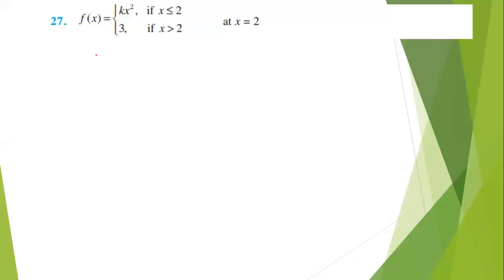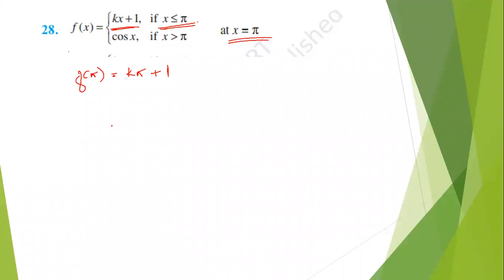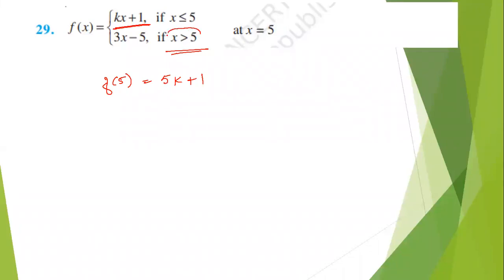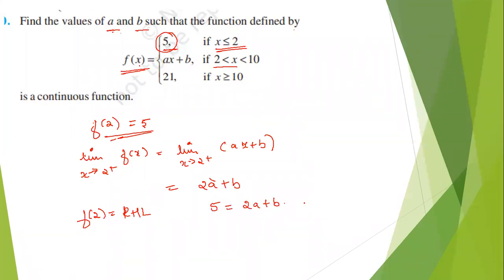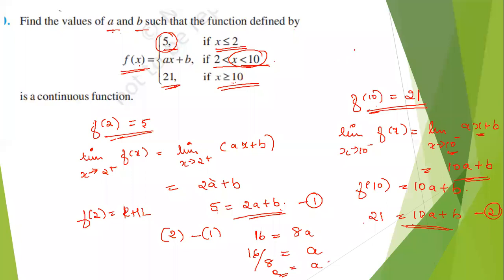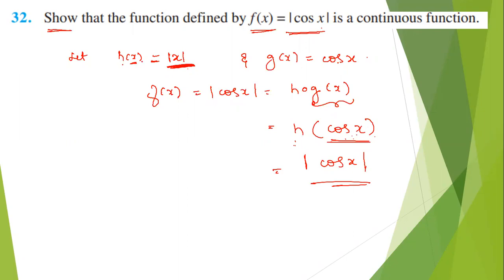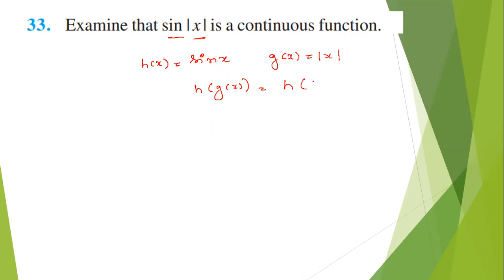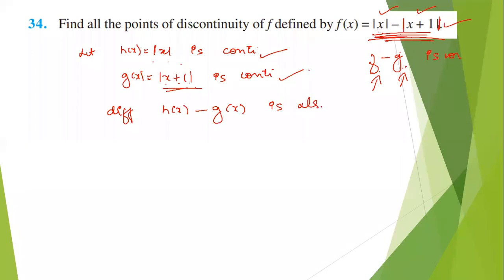Continuity and differentiation (Exercise Problems)